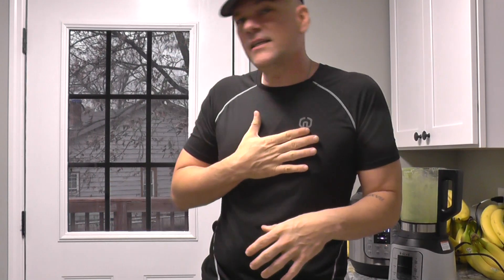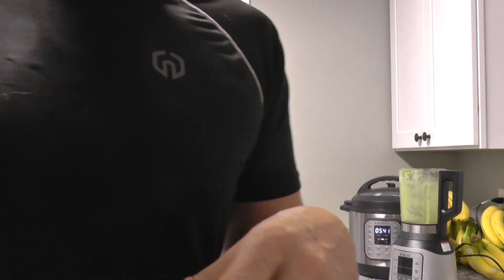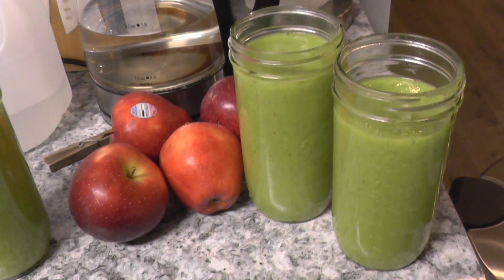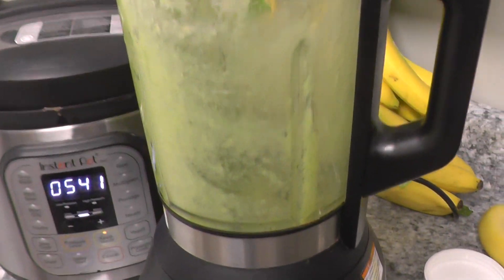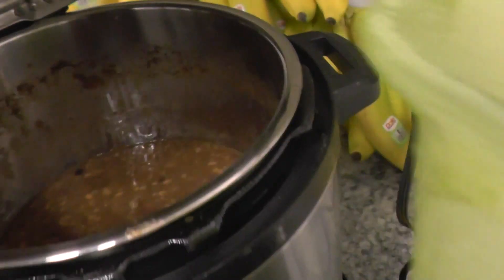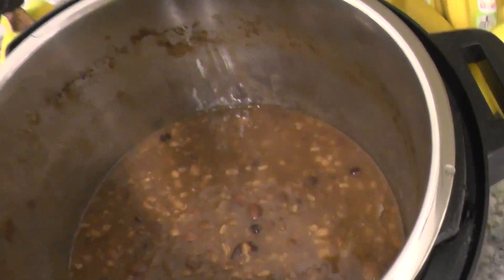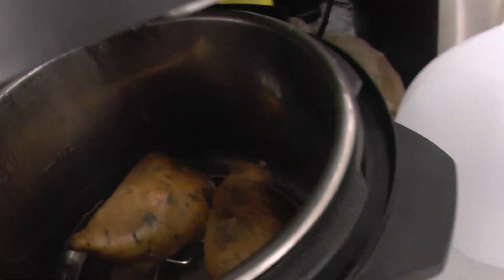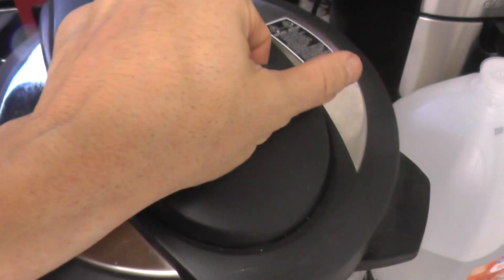What Am I Eating Today? (Part 2)